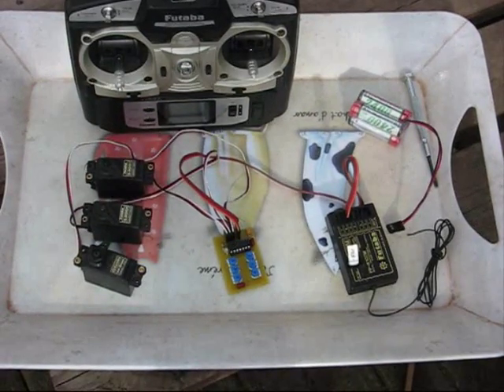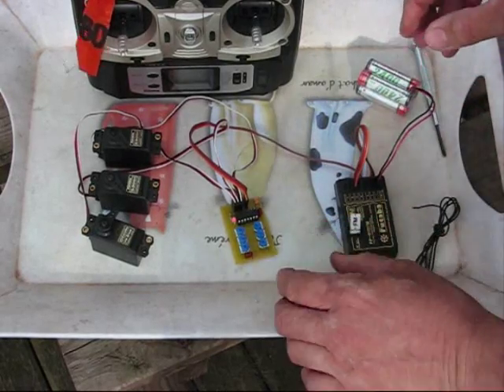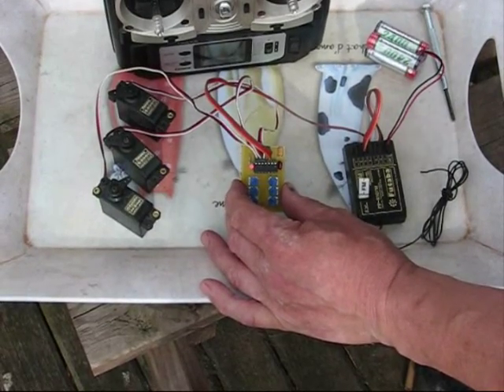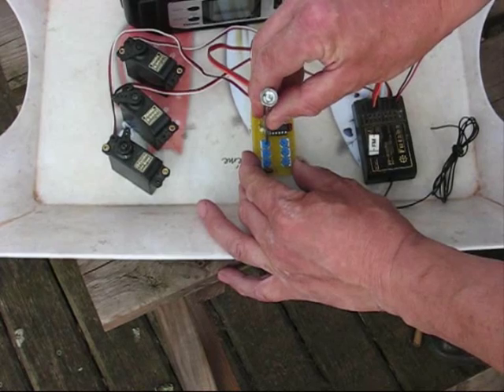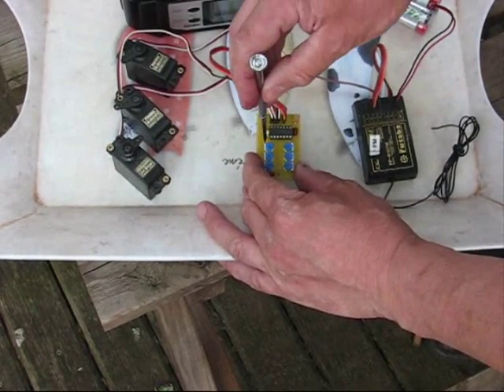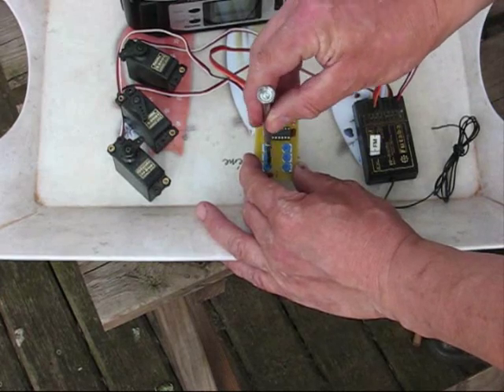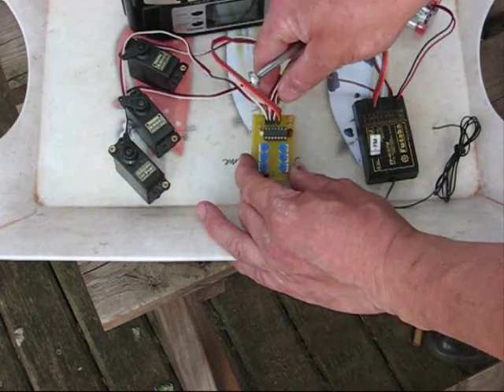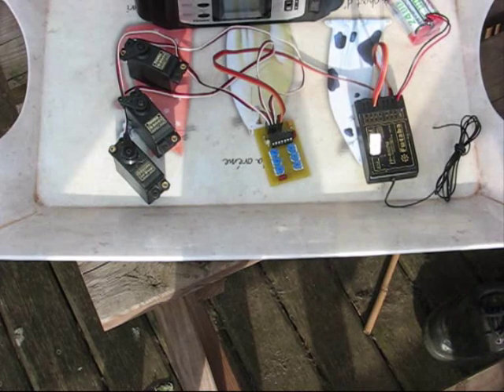PIC 16F684 Undercarriage Retract Sequencer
Retract Sequencer based on the PIC 16F684, operates landing gear doors and undercarriage legs in the correct sequence. Driven by one receiver channel, which can be switched or proportional. Drives two door servos and one leg or pneumatic valve servo. Each servo has two indepentent end point adjustments which cover 750uS to 2300uS, giving a little travel overrun in both directions. Construction is on a single -sided PCB.   This was a cmmission for Andy Whitehouse at Model Shop Leeds, the jet it went into was subsequently sold to Ali jr :-)